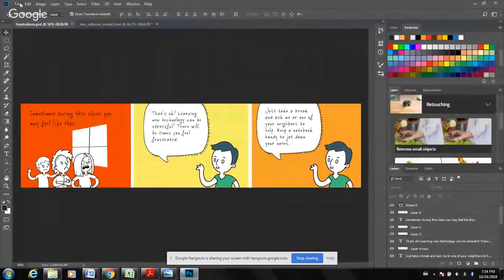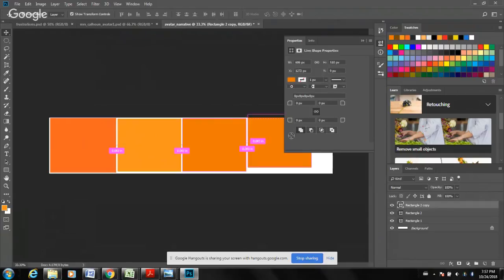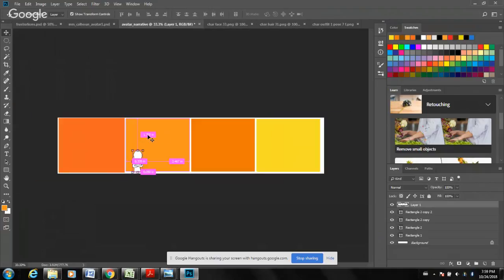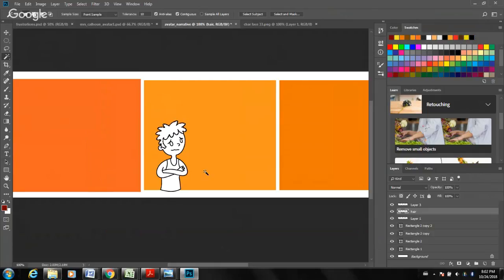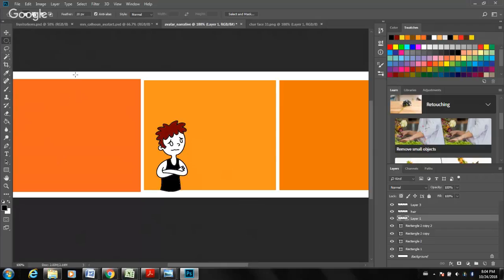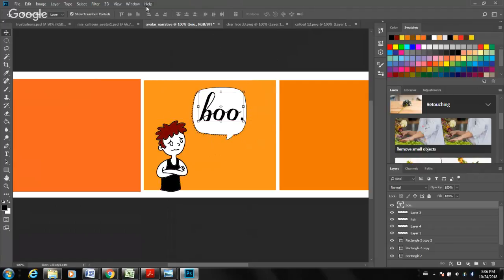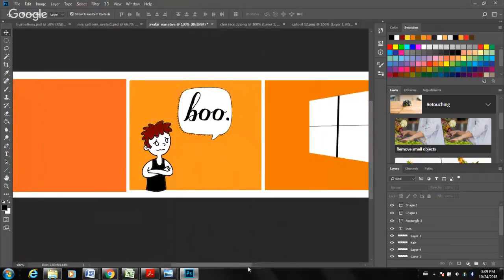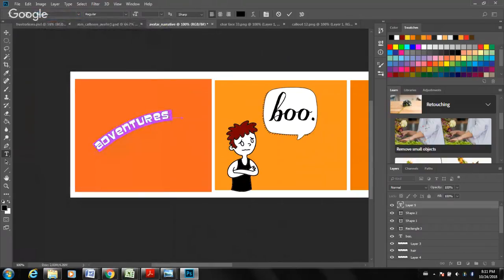Avatar narrative assignment